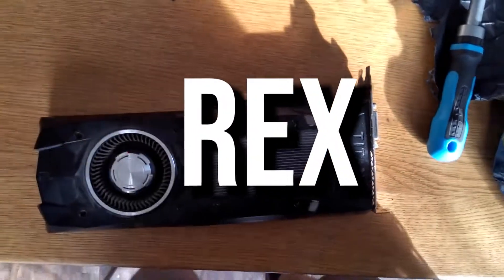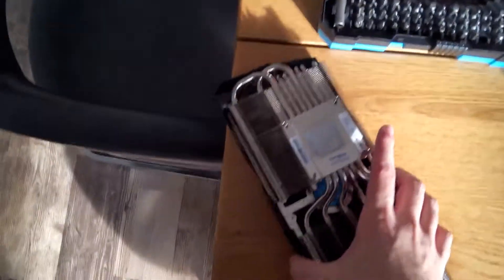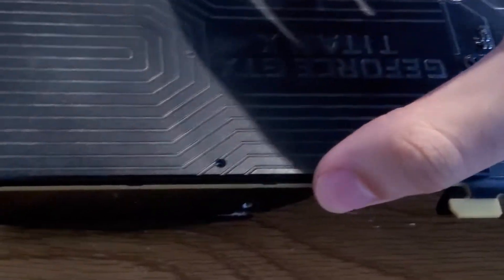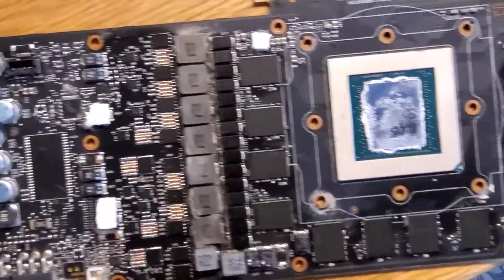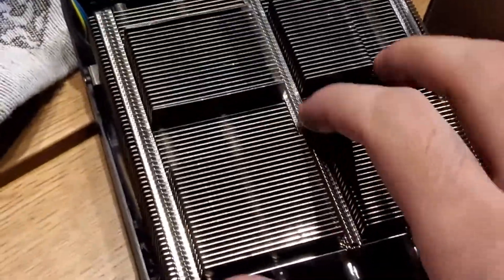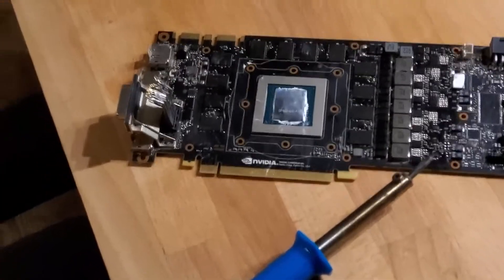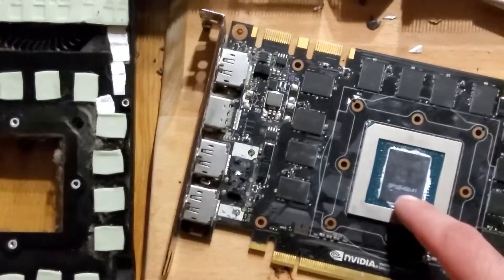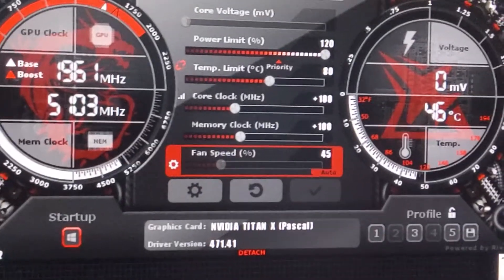Installing a custom GPU cooler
It really helped!